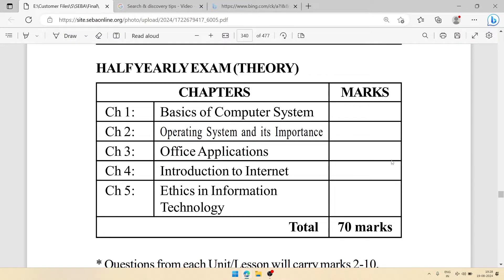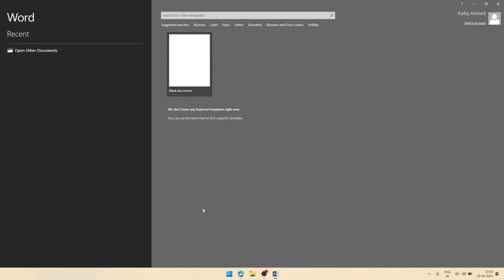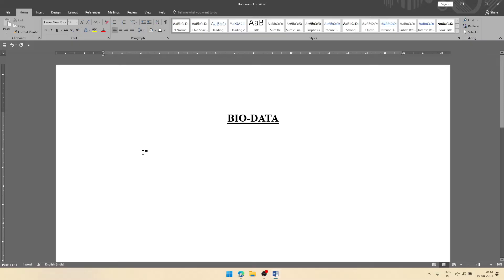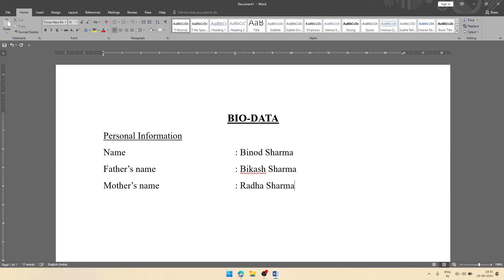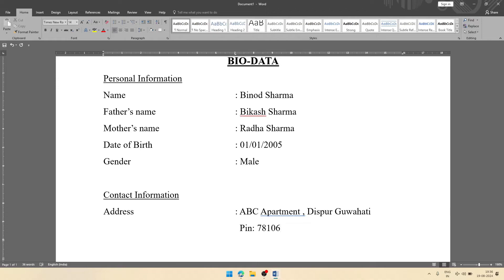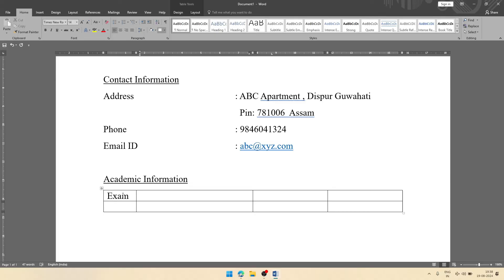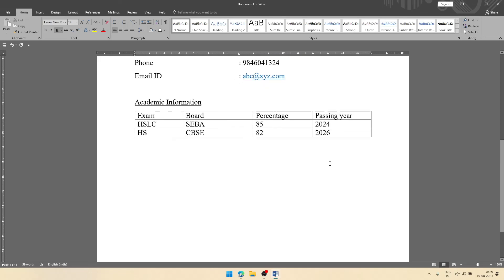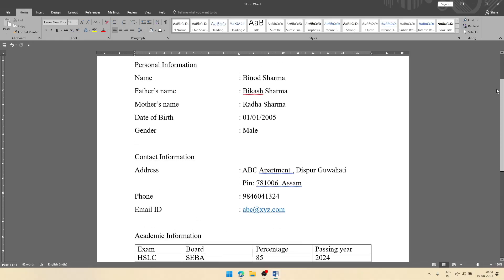Class 9 Practical Practice for Half Yearly Examination Part 1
Class 9 Computer Science Syllabus for Half Yealy Examination 2024